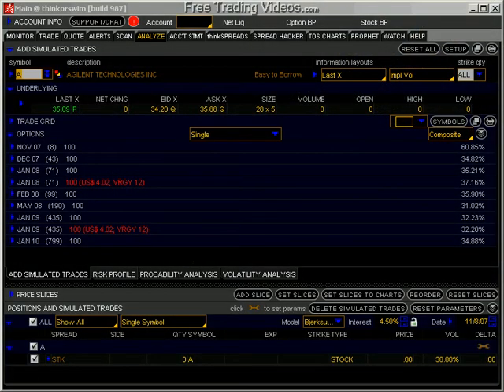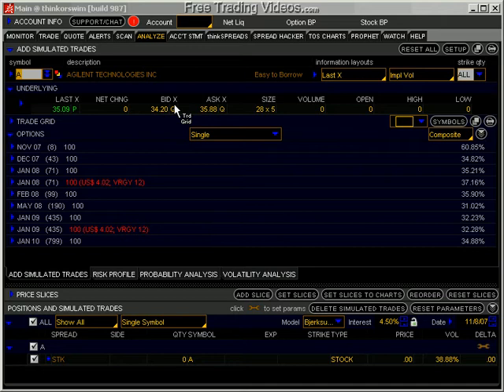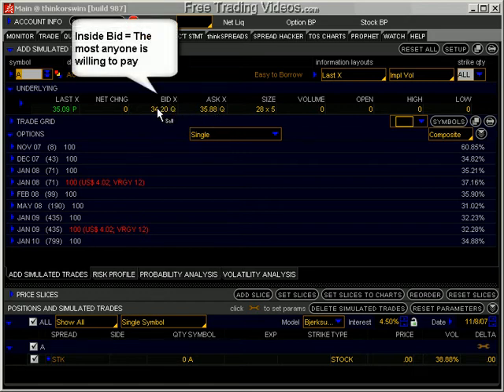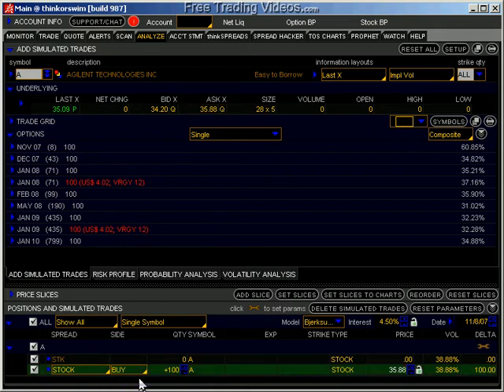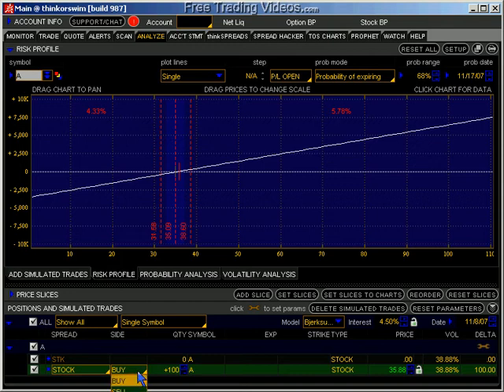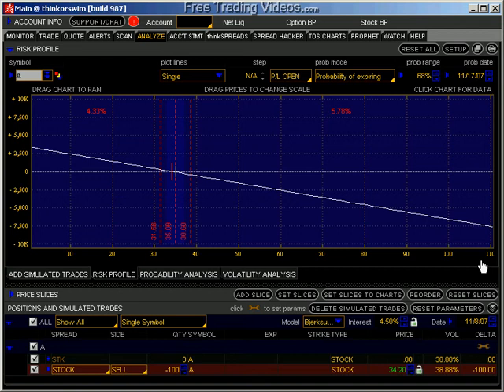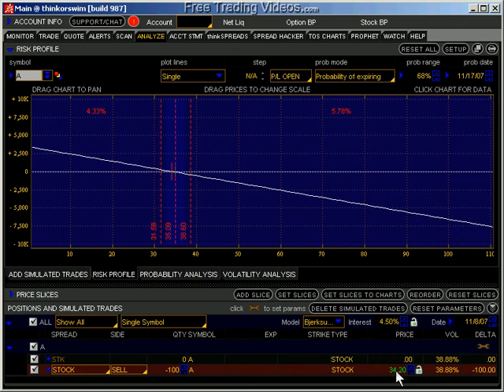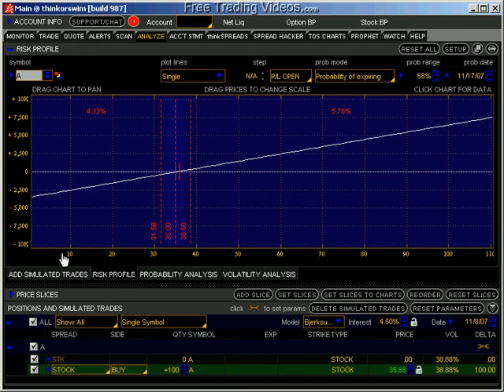Stock and Option Risk Graph Series Part 1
This is part I of a mulit-movie series on Stock and Option risk graphs and how to interpret them.  Improvements on specific strategies will also be discussed as well as when they might be applicable.